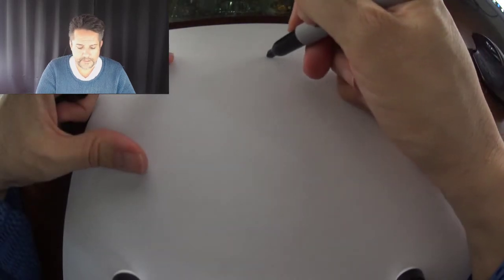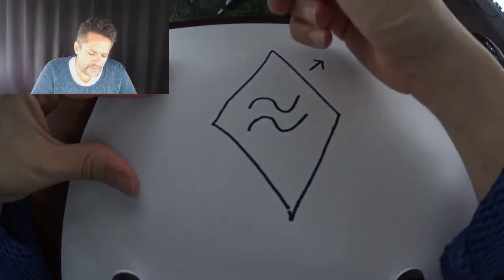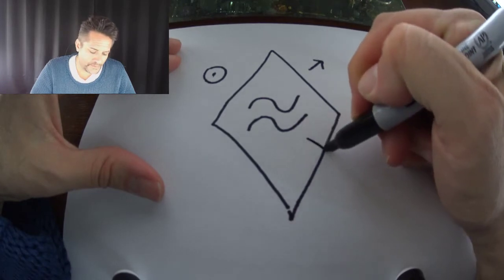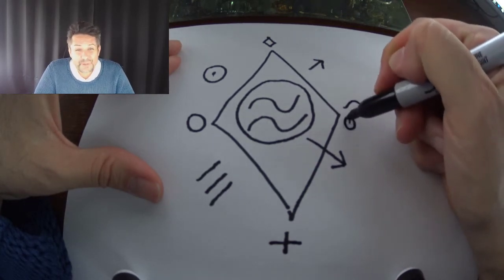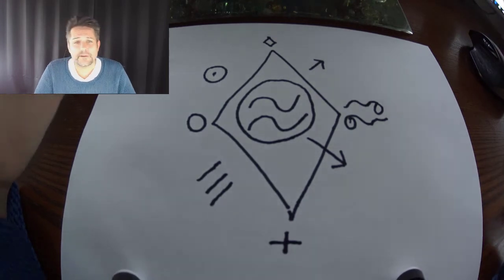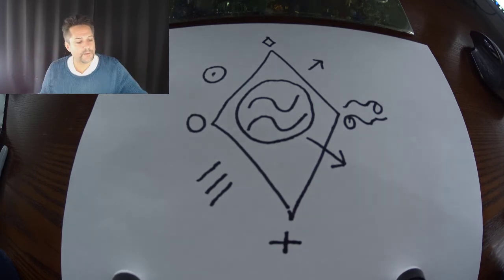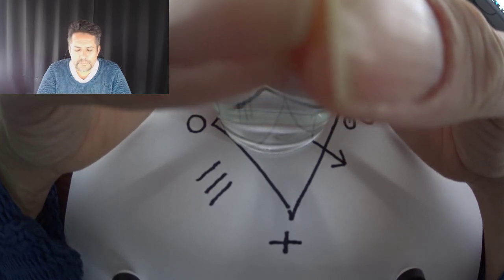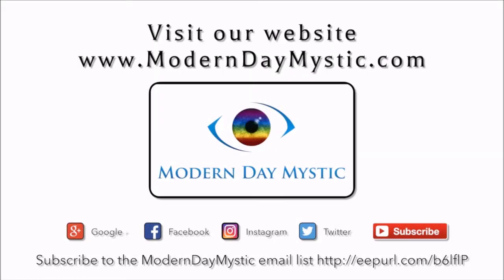MDM Minute with Peter Schenk... “Energetic Inspiration Through Geometry and Water Level One…”